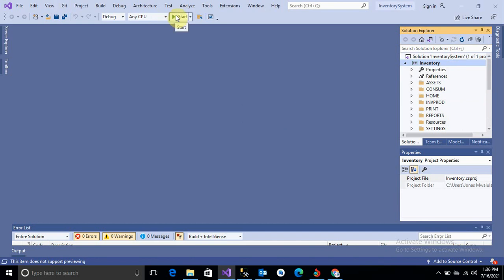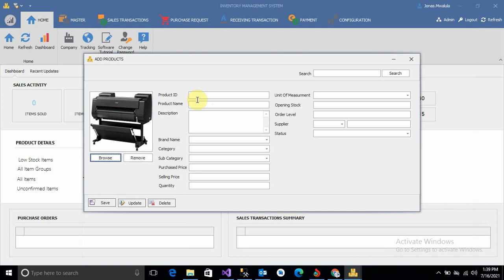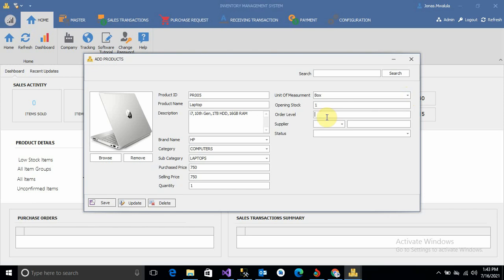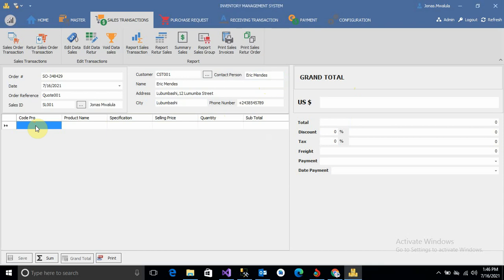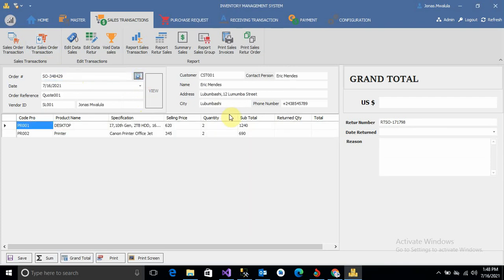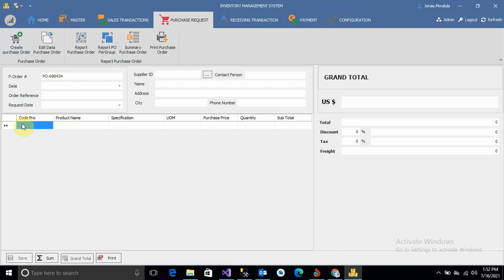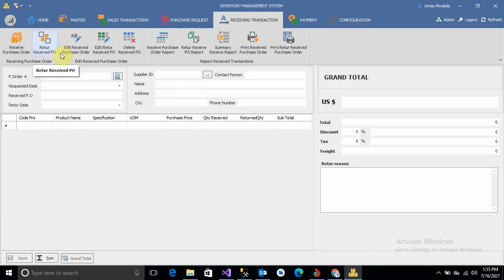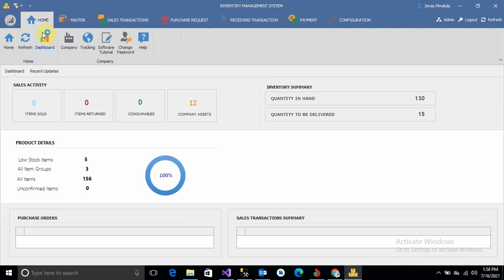Inventory Management System with POS In C#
This demo video shows you our advanced Inventory Management system to hep you manage any type of your business.
- Manage Sales
- Manage Purchase Orders
- Manage you Company Assets
- Printing Invoices
- Managing Income and Outcome